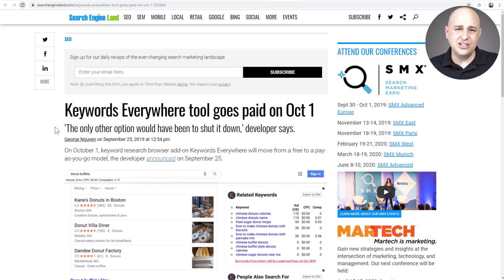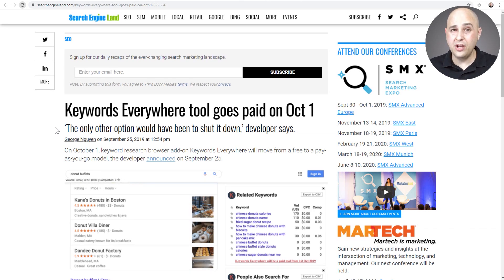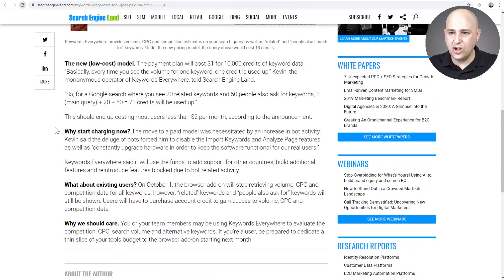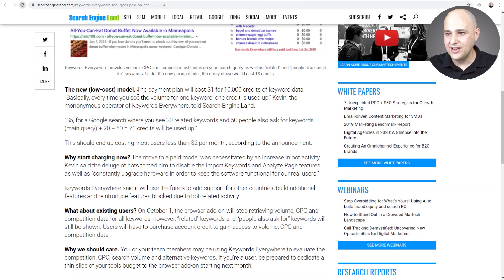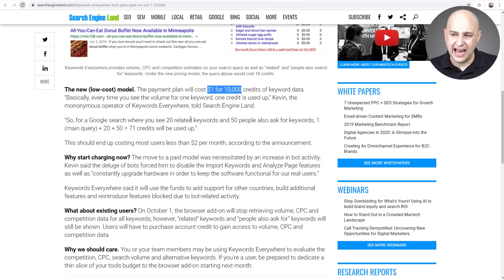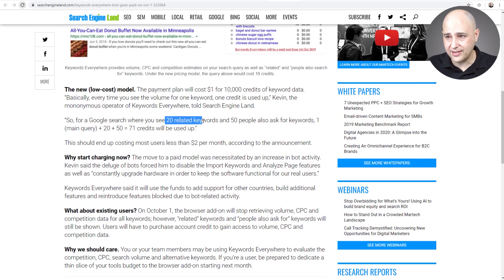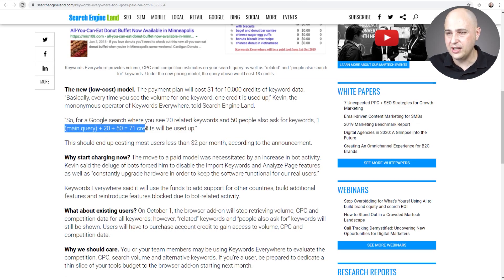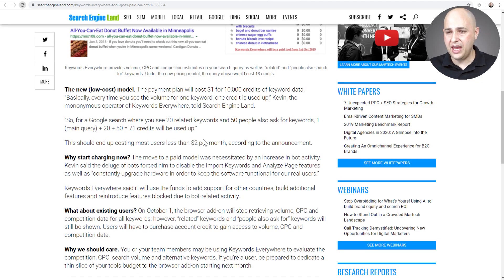What Happened To Keywords Everywhere? Big Changes For My Favorite Keyword Tool 😭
I love keyword research tools and there are some big changes starting Oct 1st of one of my favorite keyword research tools. That's right, things are changing.

TOP WORDPRESS DEALS DECEMBER 2022

All of the opinions expressed in this video are my own, I was not paid to make this video. Of course, when you do click, I like to reward you back with free premium training courses.